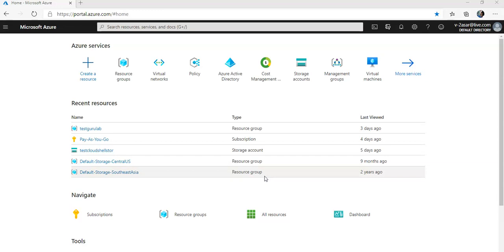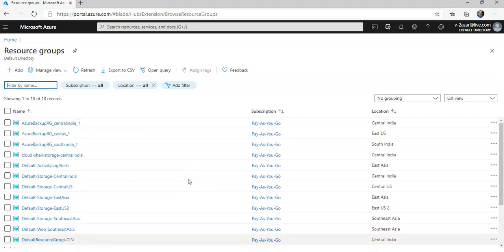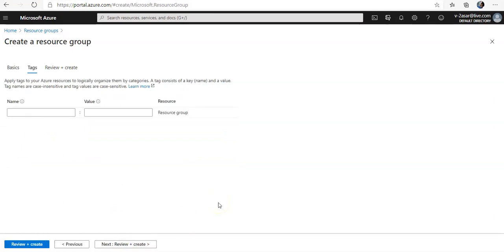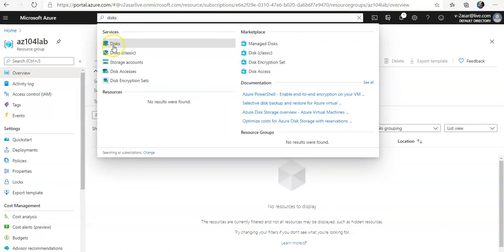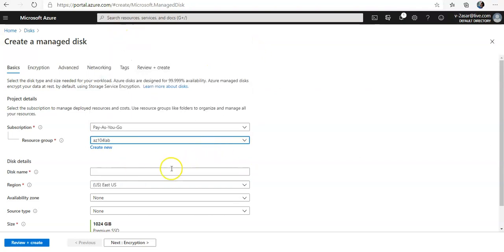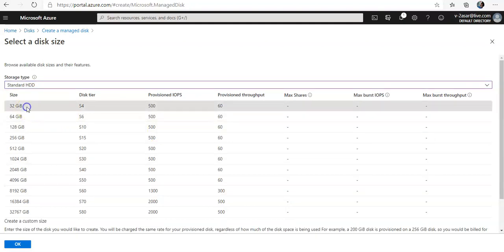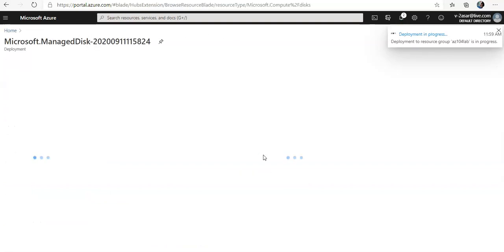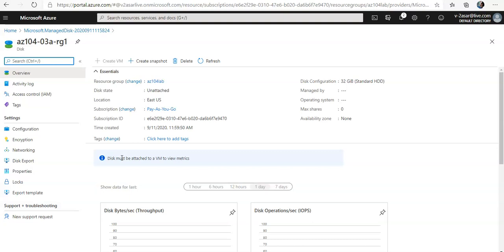How to Manage Azure resources by Using the Azure Portal